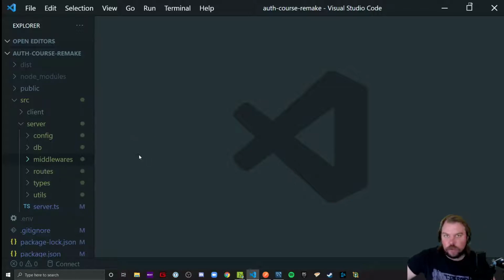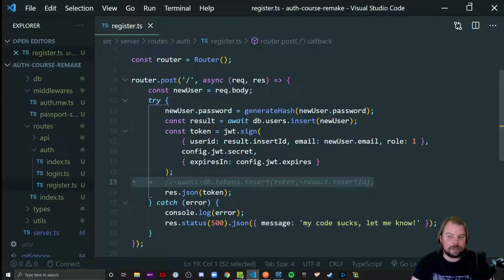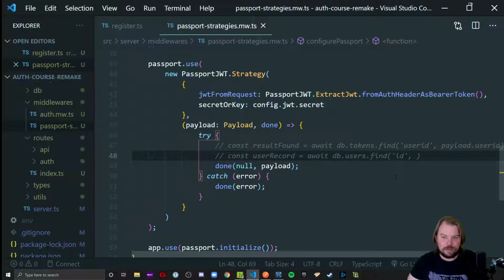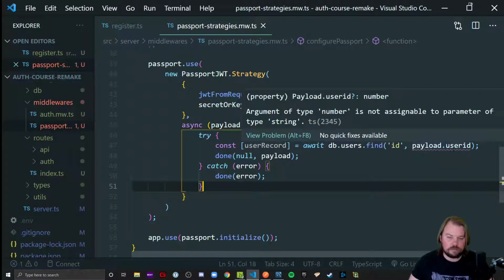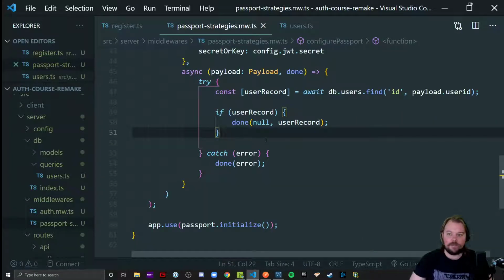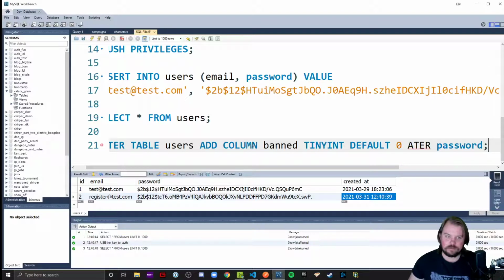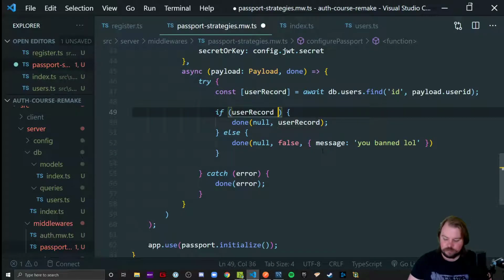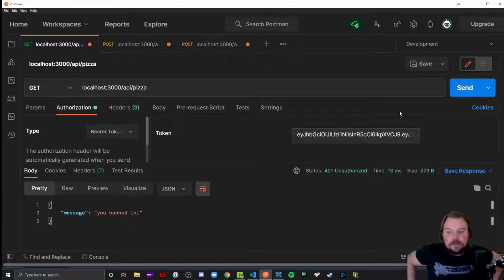Optional Walkthrough: Pivot to a Stateful Approach